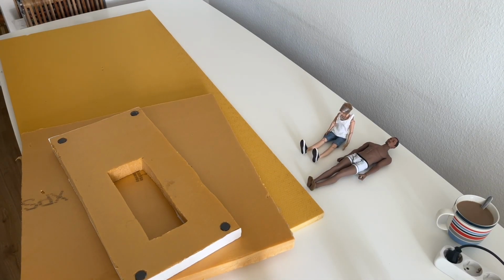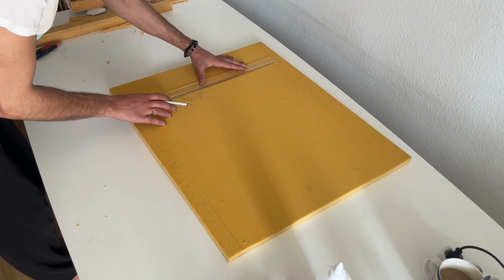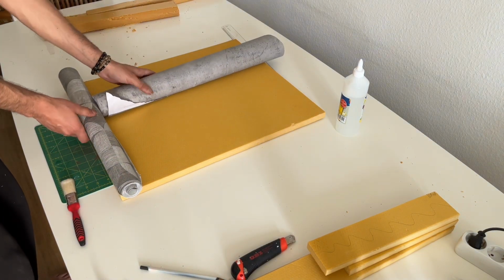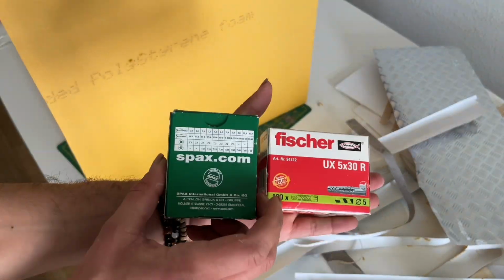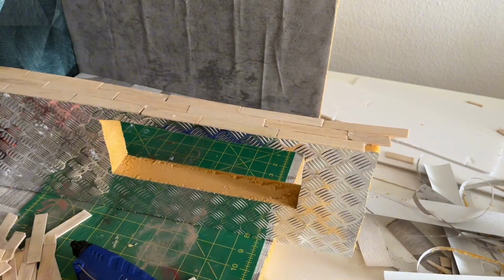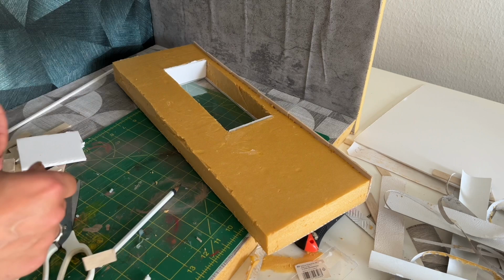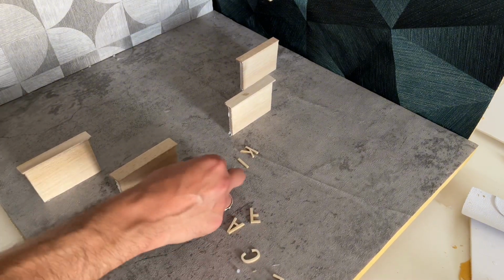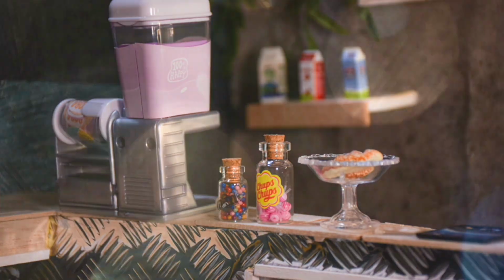BUILD DOLLROOM DIORAMA COFFEE SHOP FOR BARBIE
Today we're crafting a 1/6 scale coffee shop